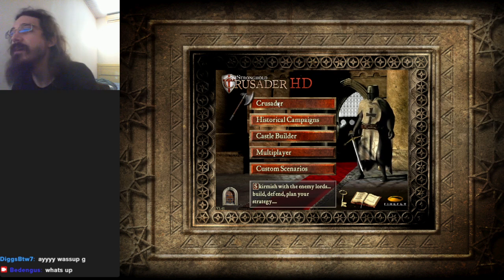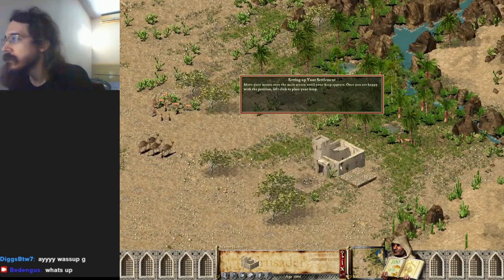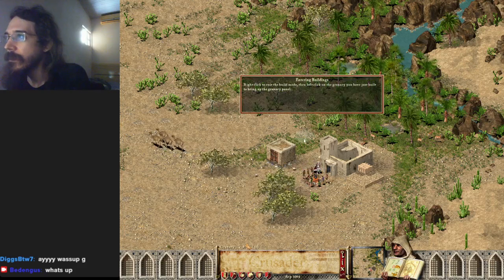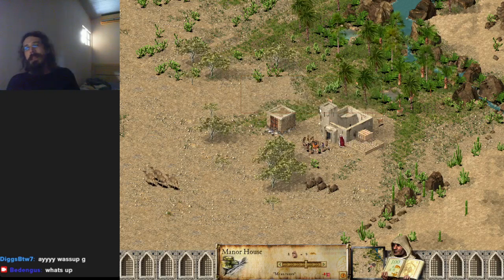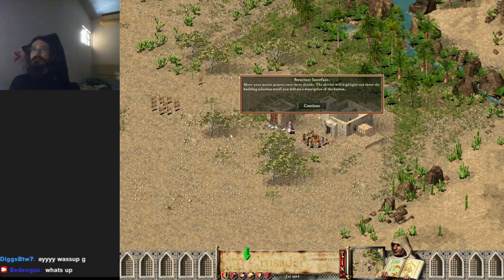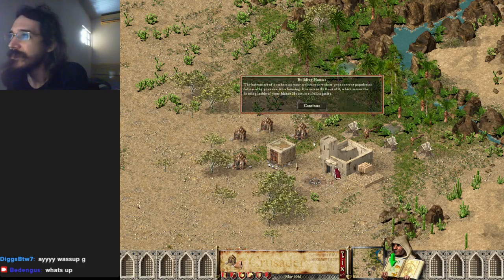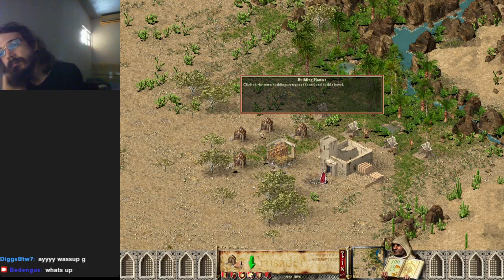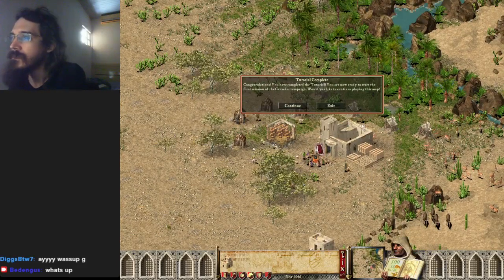Stronghold Crusaders - Tutorial